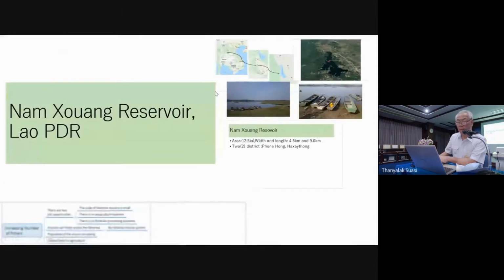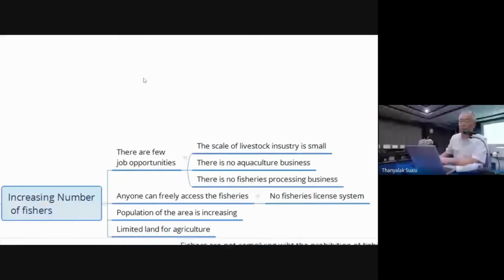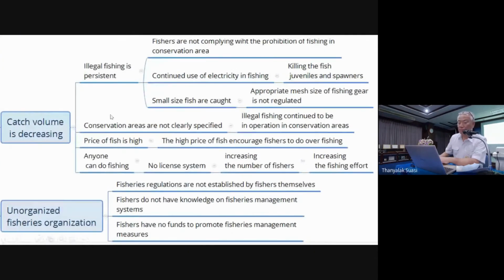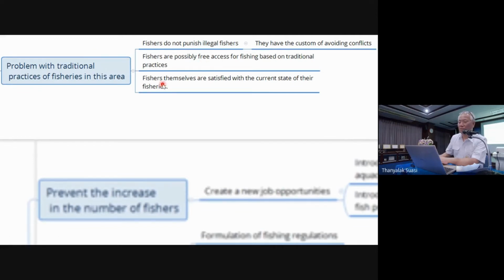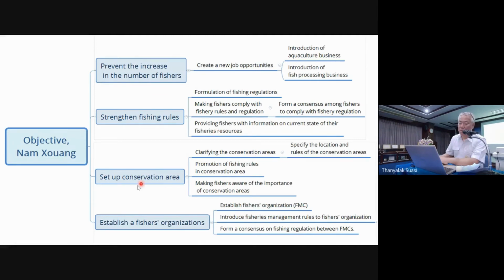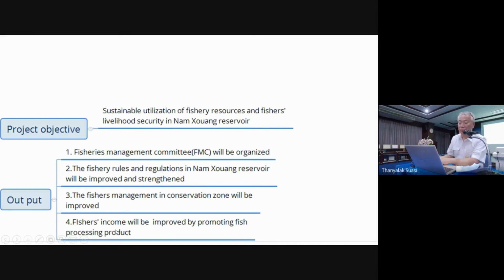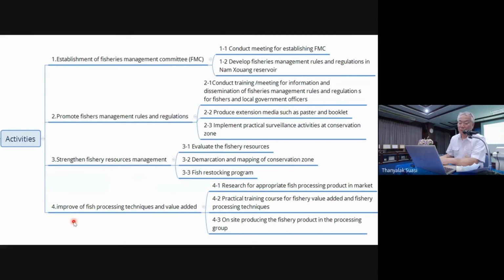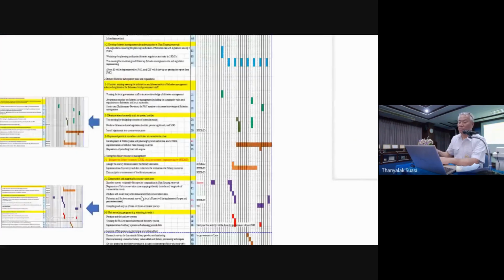Introduction of Co-Management Project in Nam Xouang, Lao PDR